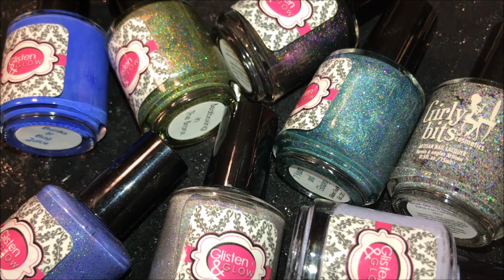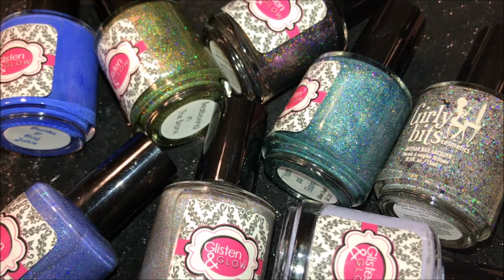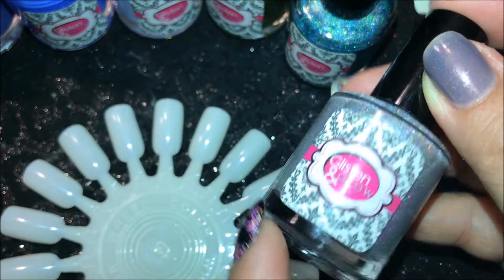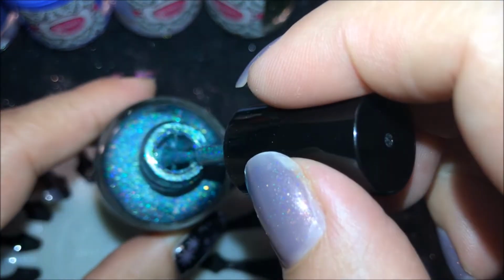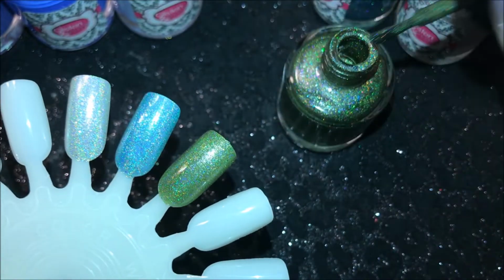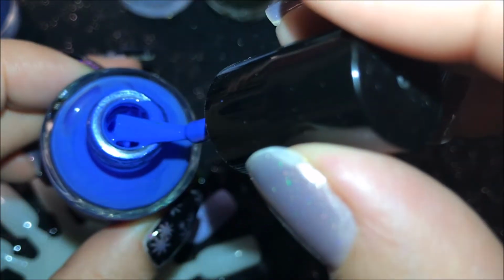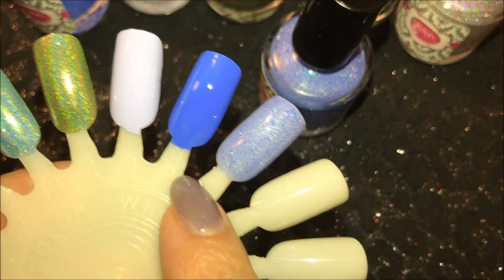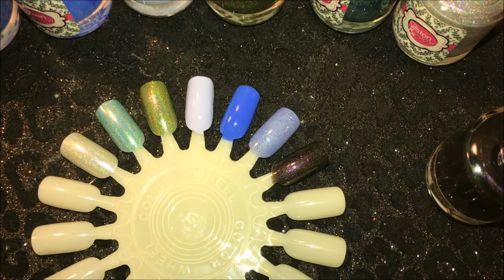Glisten & Glow Polish Con 2017 Swatches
Ejiubas Nail Stamper Stamping Plates Nail Art Stamping Kit DIY Layering Plates Nail Templates 2 Pcs Nail Art Design EJB-X14&X15

Modelones Gel Nail Starter Kit:

Azure Cat Eye Gel Kit:

Azure Base/No Wipe Top Coat Kit:

Nicole Diary Liquid Latex Barrier:

Nicole Diary 1 Bottle Base Coat and 1 Bottle No Wipe Top Coat Kit

Nicole Diary NeonPigment Powders:

Ejiubas 3 Pcs Jelly Clear Nail Stampers

Nail Art Soak Off Clip Remover Caps

Arkon IPhone Tripod Mount

TaoTronics LED Desk Lamp

PROShaker Verion 2.0 New & Improved

Gogoonly St. Lover Stamping Plate

Gogoonly St. Holly Stamping Plate:

Gogoonly St. Merry Stamping Plate:

Bundle Monster Mochi Stamper

Nicole Diary Stamping Polishes are sold as a set for $7.99 and can be purchased directly from Amazon:

Clear Jelly Stamper "Big Bling"

Follow me in IG: Noshke_nailsnplus